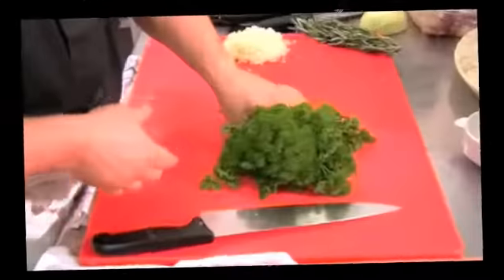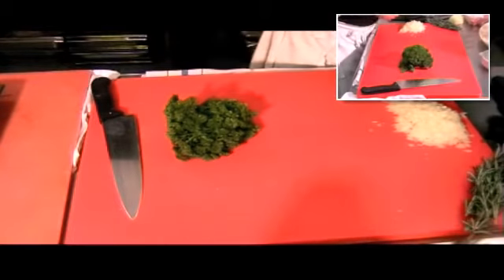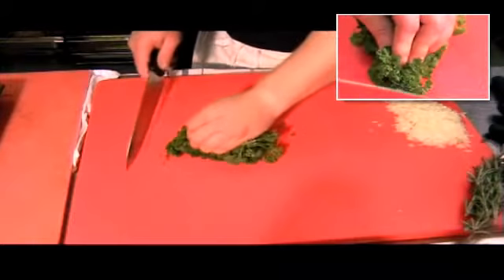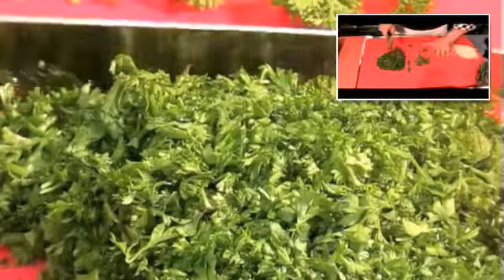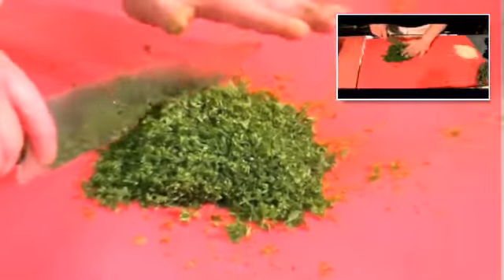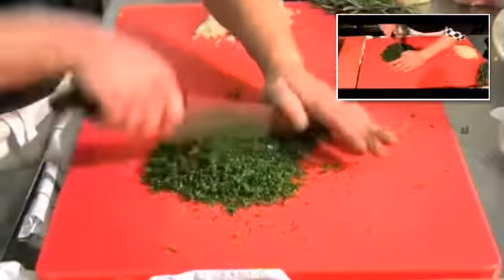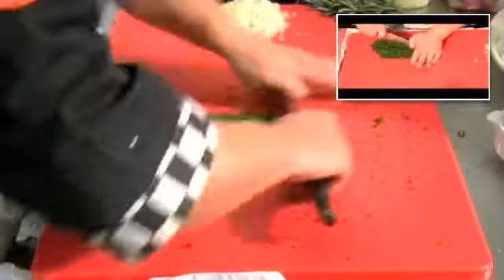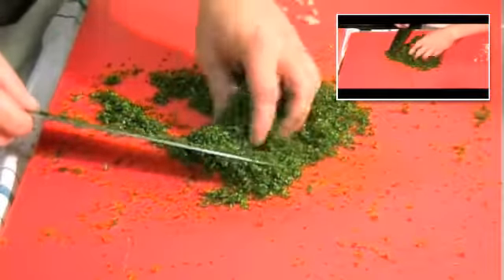How To Chop Parsley